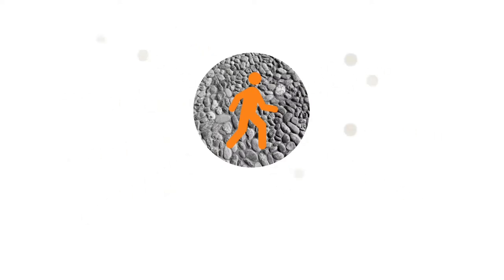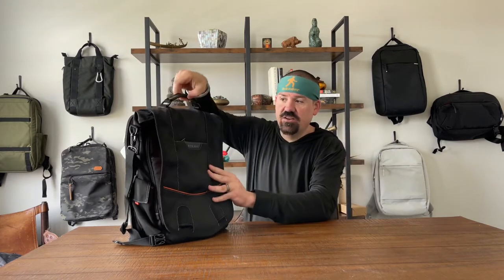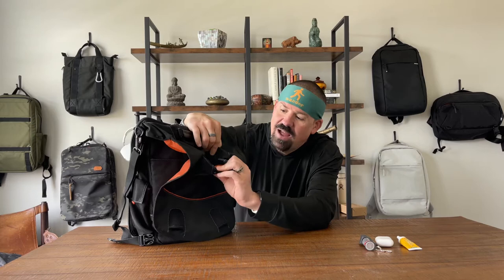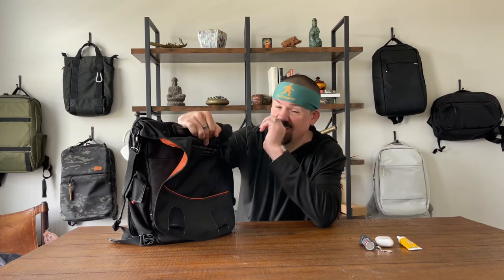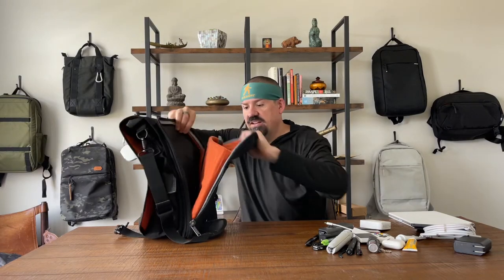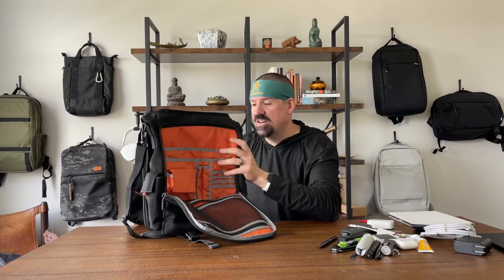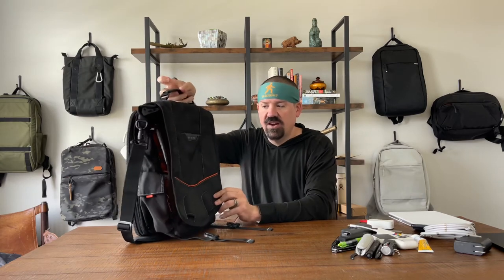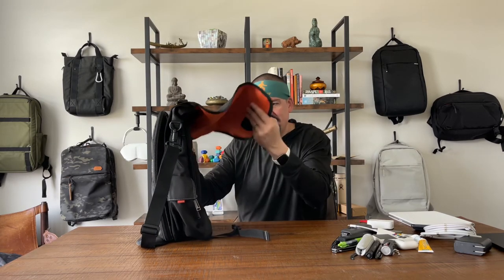Everki Urbanite Vertical Messenger Bag Review and Walkthrough - laptop bag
New!
- buy gear, learn stuff! Hello everyone!  Today’s review is the Urbanite Vertical Messenger from Everki!  What do you think of this one???